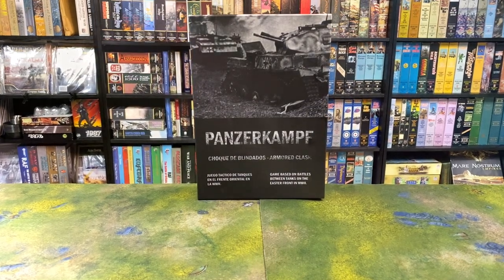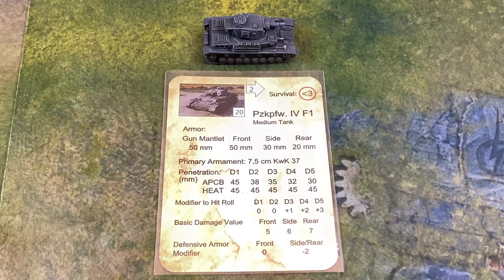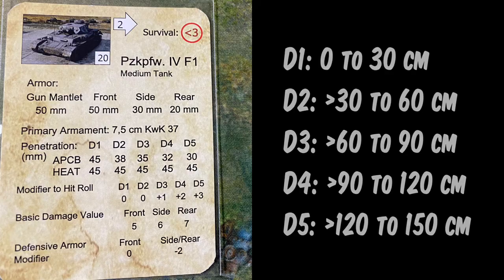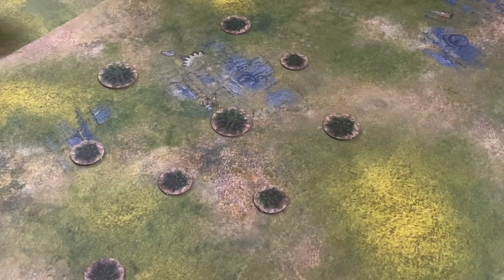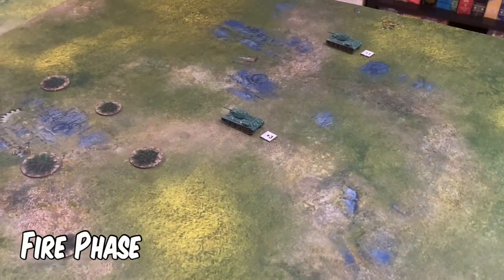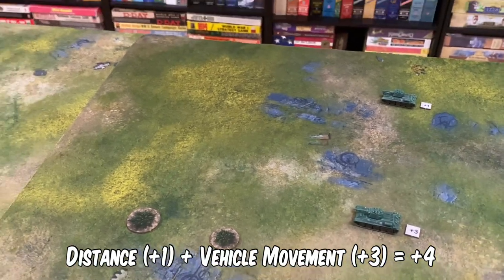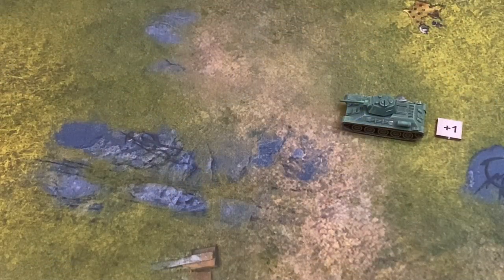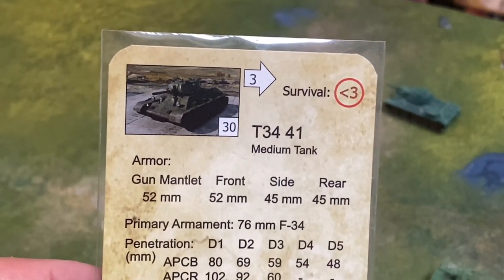Panzerkampf (Preview Video)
Preview video of Panzerkampf, a game designed by José Antonio Luengo, to be published by Trafalgar Editions, through a Kickstarter campaign that begins on November 25.

Note: Some parts of the video show some flickering.  Sorry about that. Still don't know what produced it.